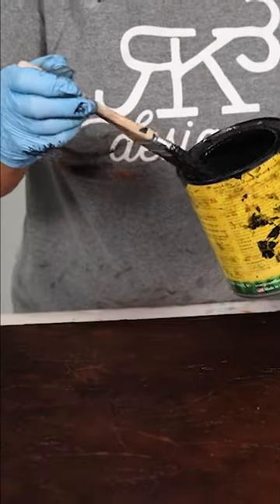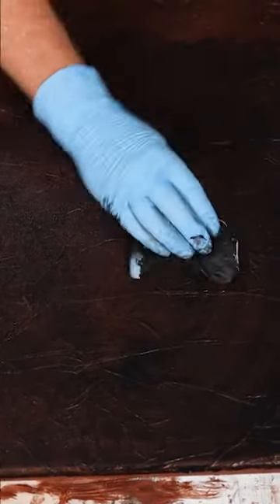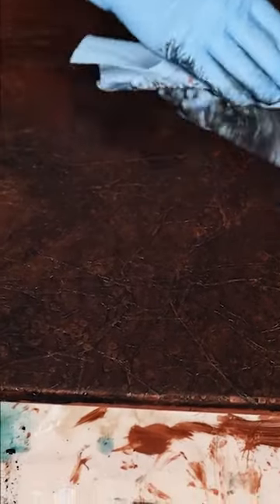Cheese cloth + alcohol?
What happens when we add alcohol with our cheese cloth technique?